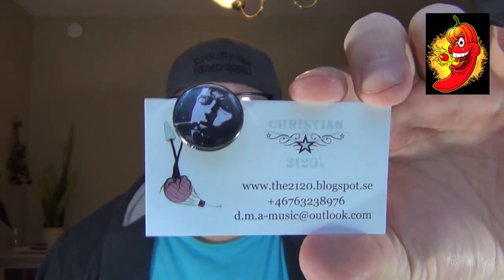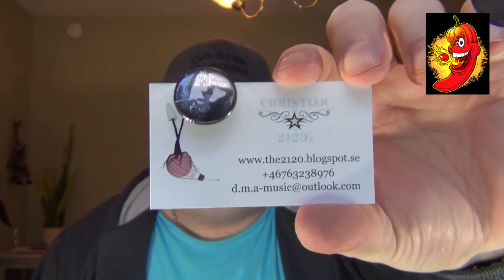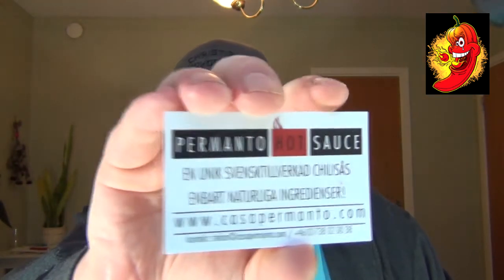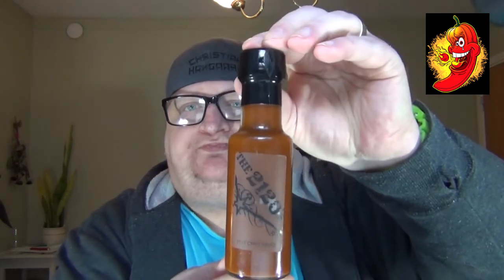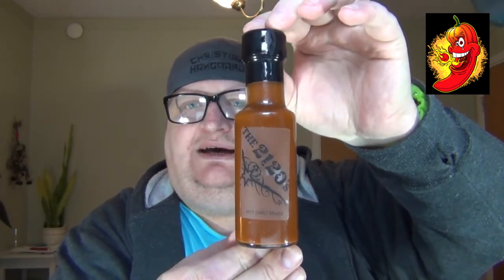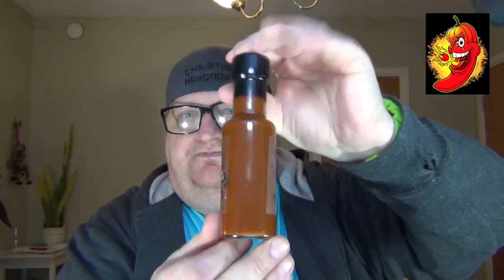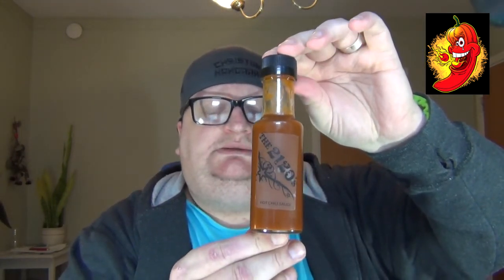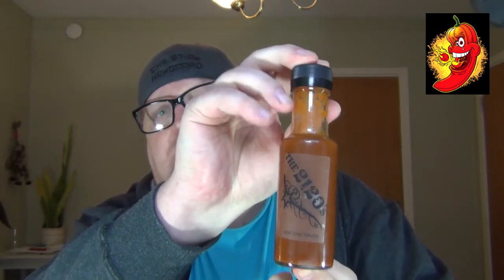Christian & The 2120's - Hot Chili Sauce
This is an awesome tasting hot sauce! It will be availeble to buy in the beginning of 2014. It has run out of stock atm, and it's very easy to understand why!

Taste: 10/10
Heat: 5,5/8

Ingridients: Red bell peppers, apple cider vinegar, water, agavesirap, lime juice, orange juice, onion, garlic, tomato paste, chipotle, ancho, salt, habanero, fresh thyme, muscovado sugar, rapeseed oil, dark rum, chipotle seasoning,  guajillo powder, cinnamon, allspice, cloves